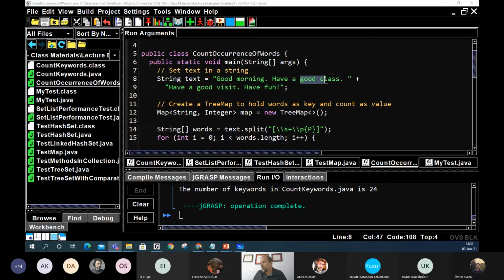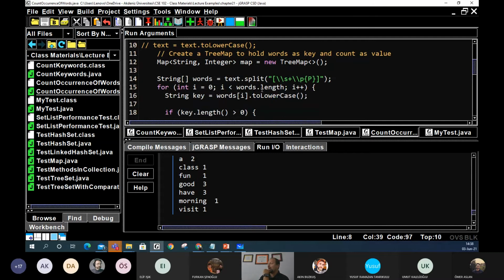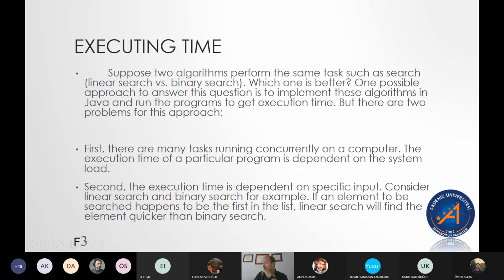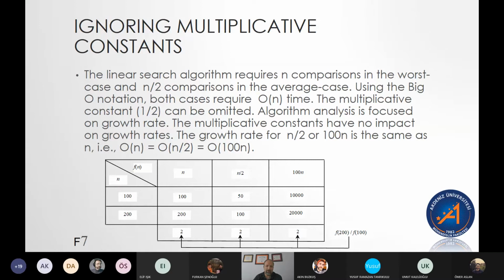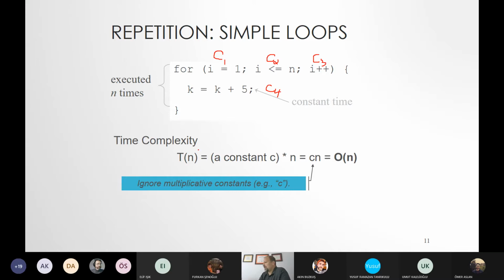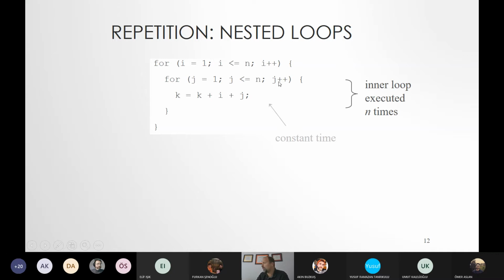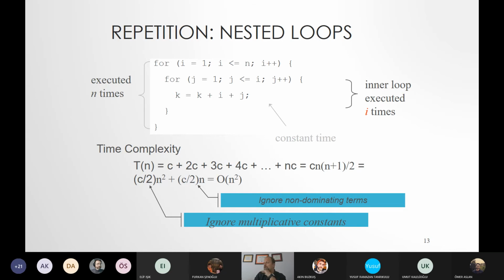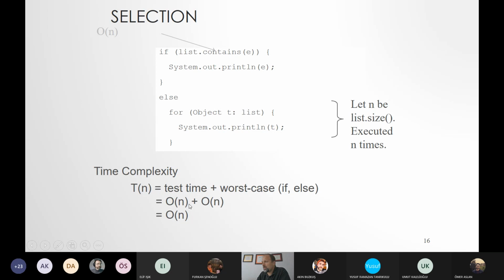CSE 102 - 2021-06-03 - Efficient Algorithms pt. 2